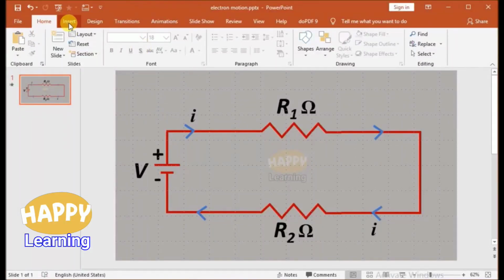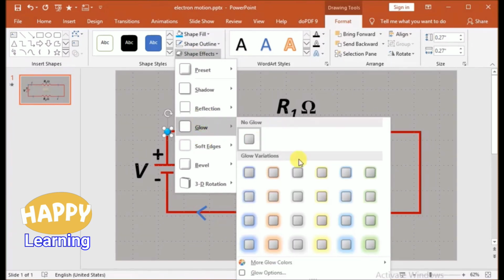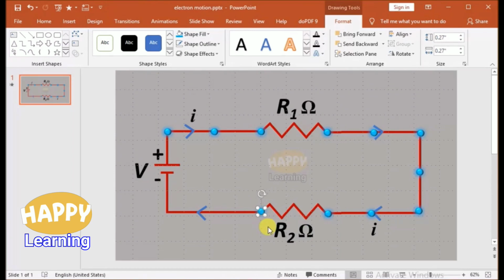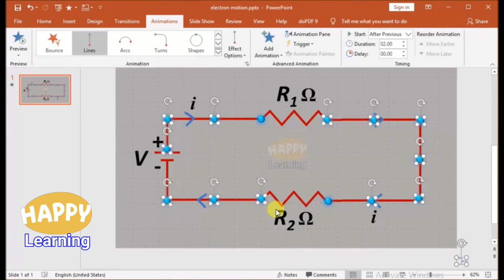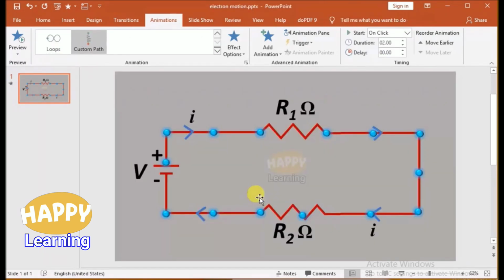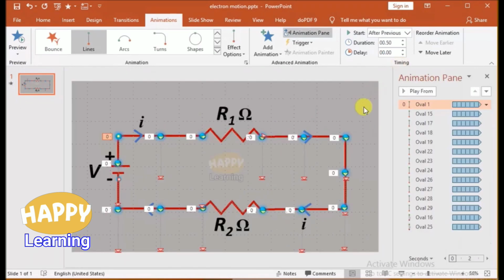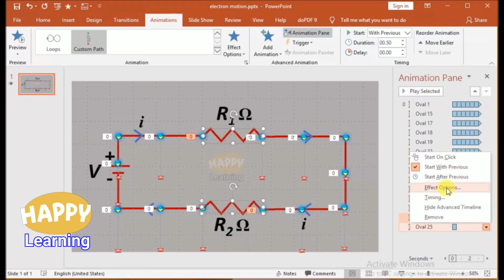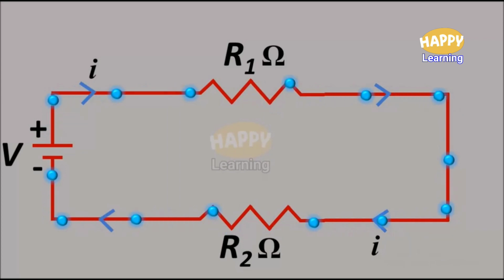Tutorial PPT animation (electrons along a conductor) /HAPPY Learning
This video is tutorial on ppt animation.
The electrons moving in a circuit are shown graphically.